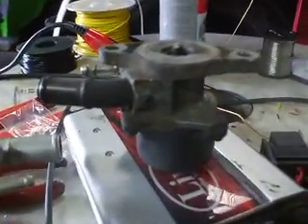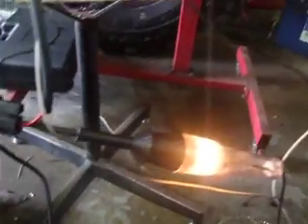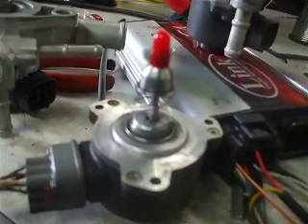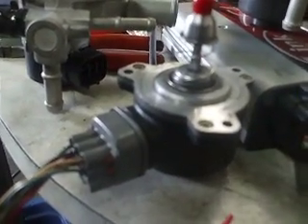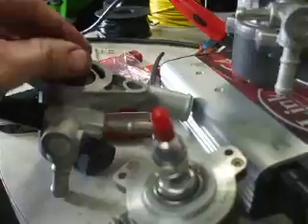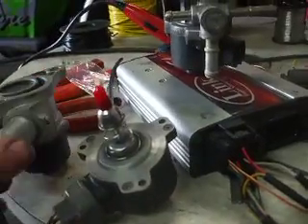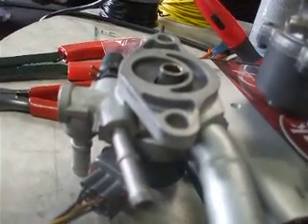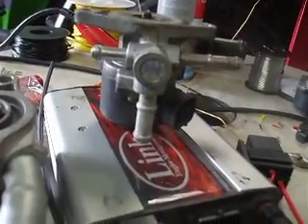1uz Idle stepper motor.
Testing and operation of 1UZ Toyota stepper motors. We rebuild both the early and the late model stepper motors. We also describe testing of the wiring to ensure they operate correctly.